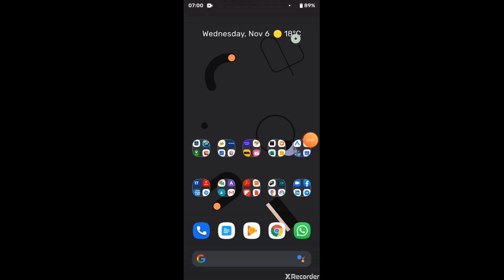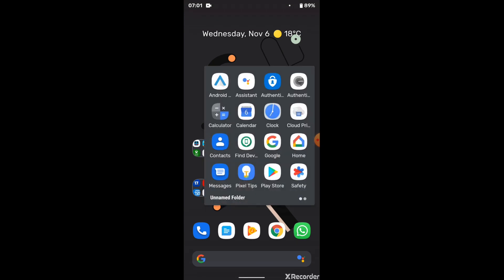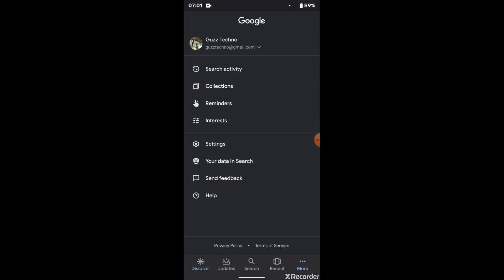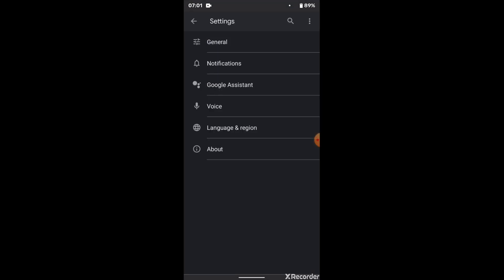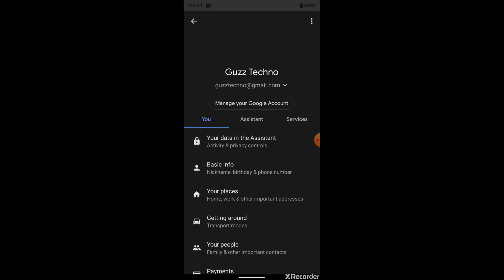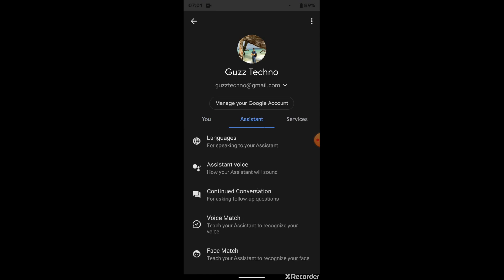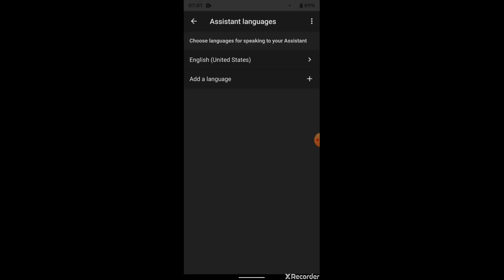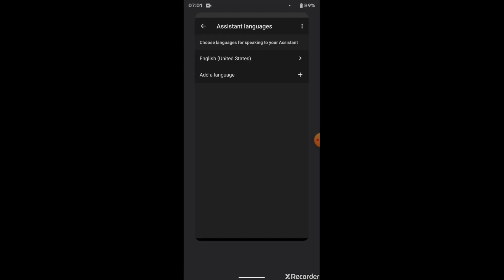Poco F1 Pixel Rom November Update- Enabling New Assistant UI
Short tutorial on how to get new Google Assistant UI on PixelRom November based on Android 10 release for Poco F1.